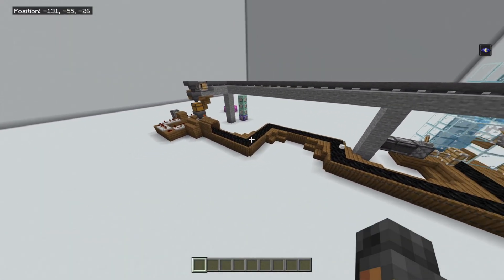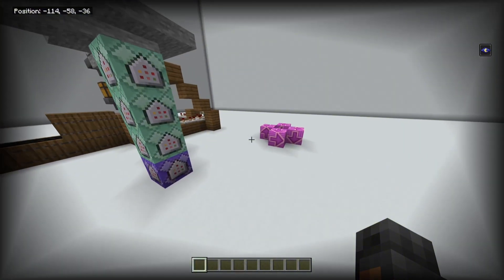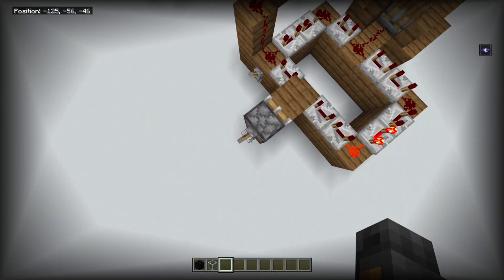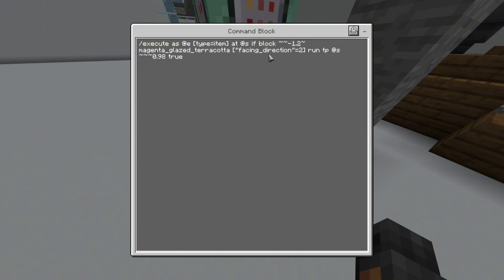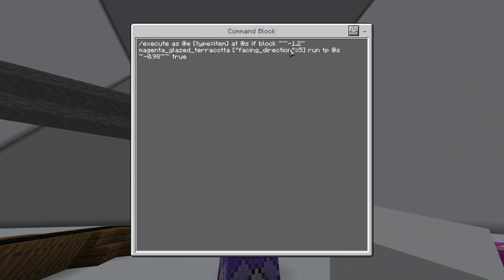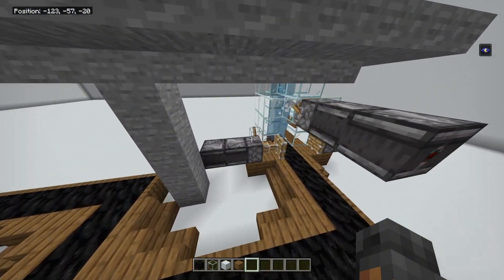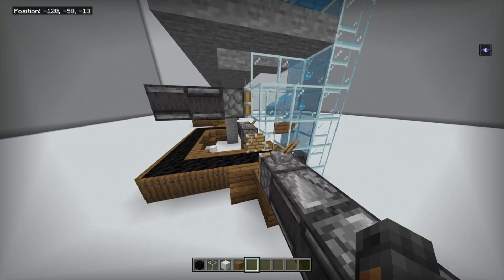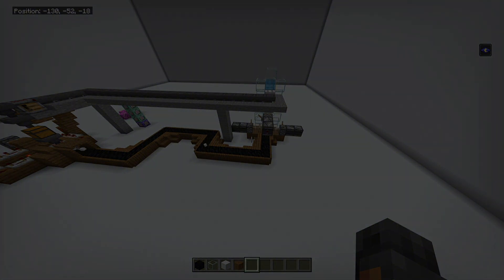How to make a conveyor belt in Minecraft Bedrock with Commands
This belt can be semi scuffed with it getting caught on the edges, this is because the commands are very simple

Chapters
Intro/Demo - 0:00
Tutorial - 0:30